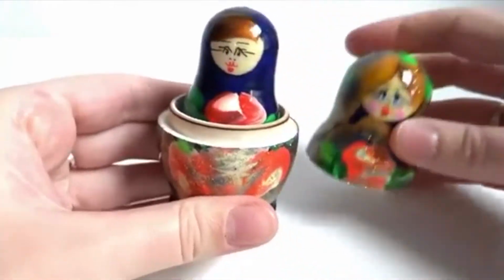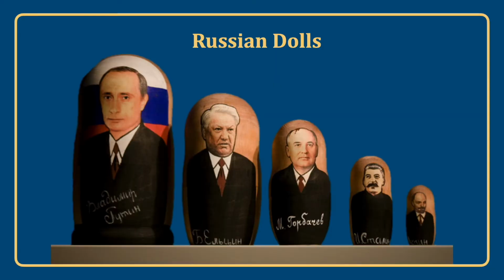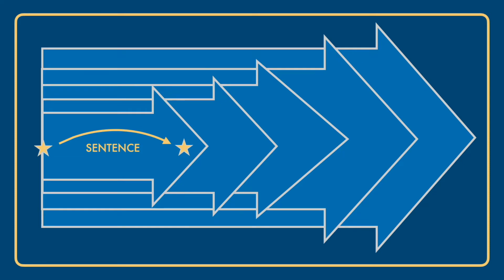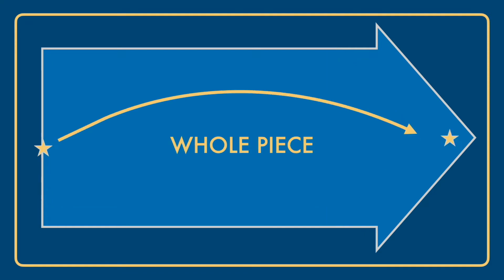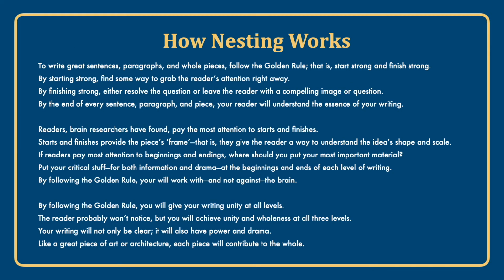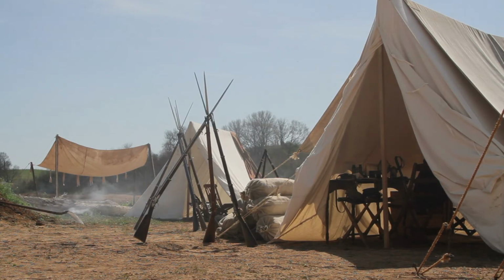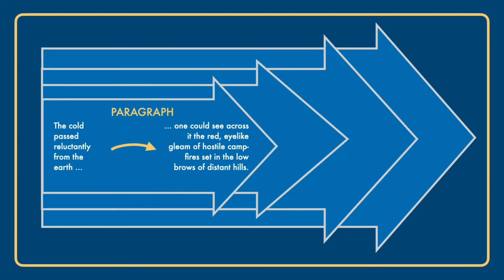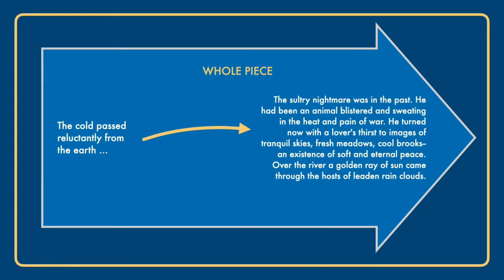Nesting: The Power of Interlocking Pieces in Your Writing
Think about the Golden Rule of Writing. Remember its two parts:

• Make everything a journey.
• Start strong, finish strong.

The Golden Rule applies to every level of writing: the sentence, paragraph, section, and whole piece.

Now think about how these pieces relate to each other.

In the best writing, the smaller parts live inside the larger parts. They're like Russian nesting dolls.

That creates incredible unity and wholeness. The beginning of a sentence is also the beginning of its paragraph and section. So those pieces lock together, tightly.

To see how this works, consider the brilliant memoir of tennis great Andre Agassi.

For more videos on composing your pieces, see the bullets below:

• To Write Any Piece, Draft Paragraphs, Cluster Them, Then Arrange Them, Starting with Start and End.
• How to Organize Your Pieces of Writing: The Case of Malcolm Gladwell and his Profile of Victor Gruen